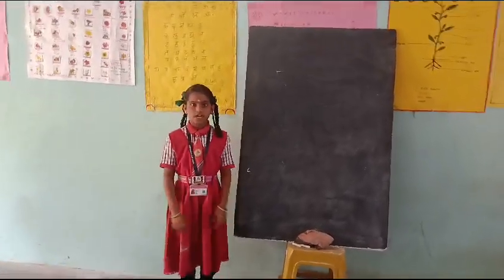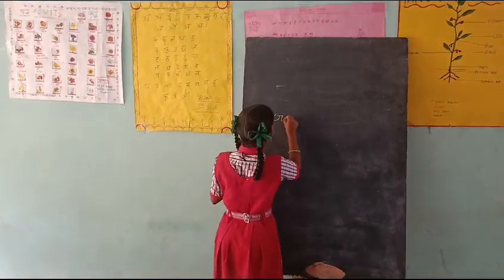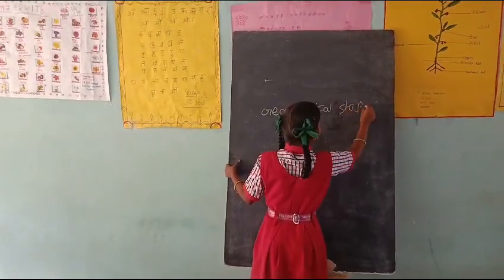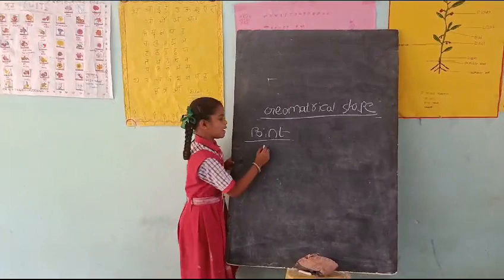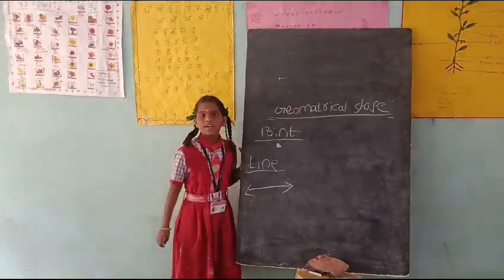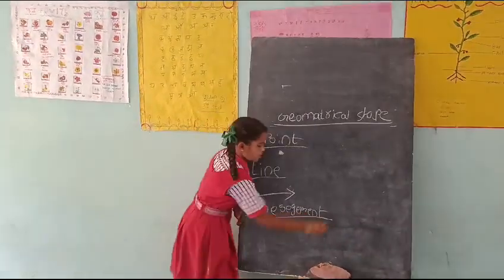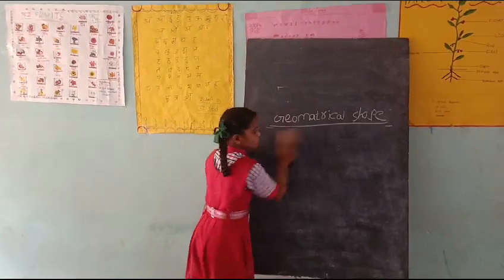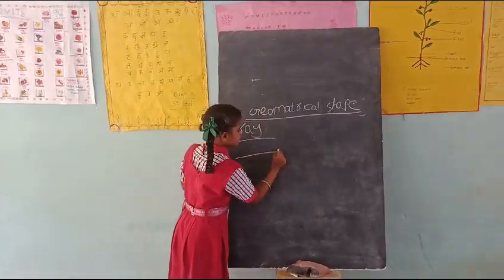February 12, 2024(1)